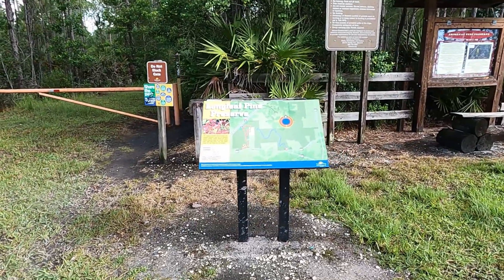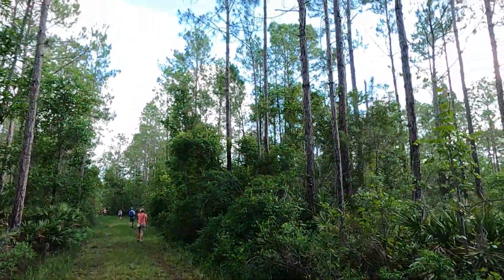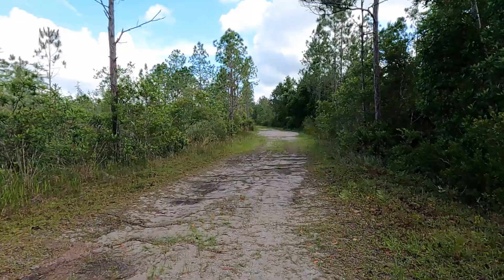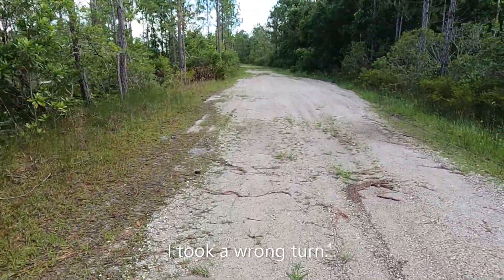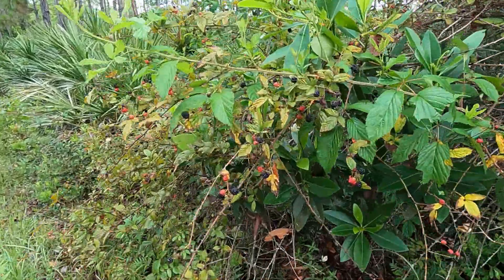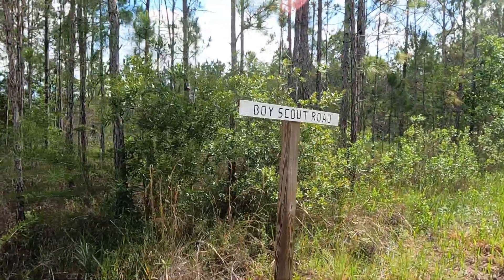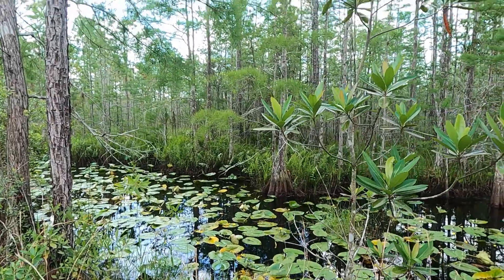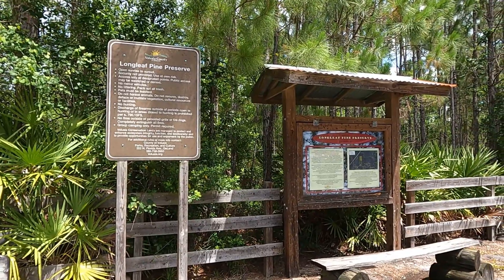Longleaf Pine Preserve 6/5/2021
Another fun hike with Deland Hiking Meetup Group.

Join Robinhood with my link and we'll both get free stock 🤝